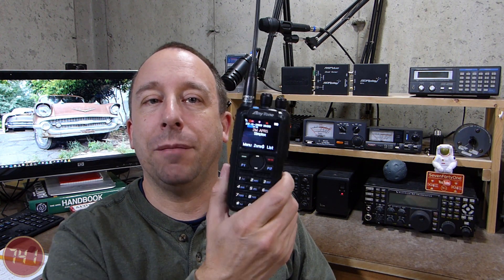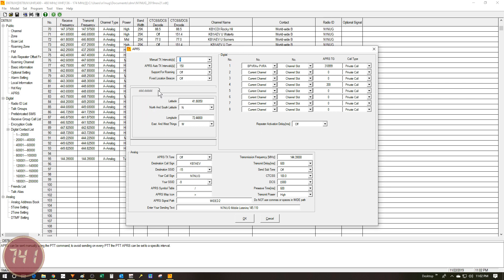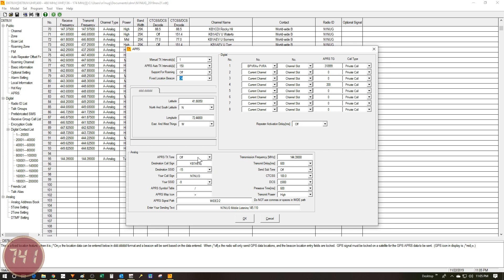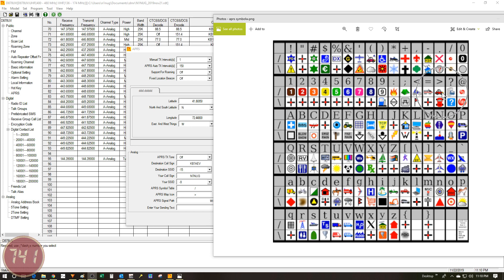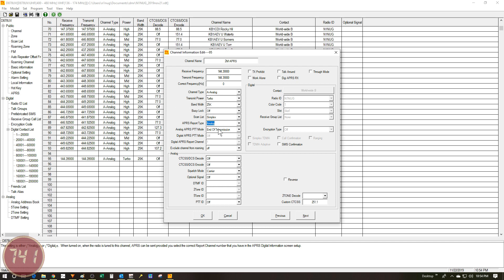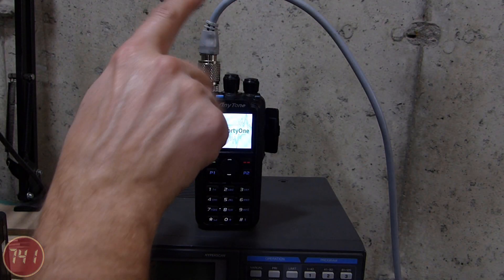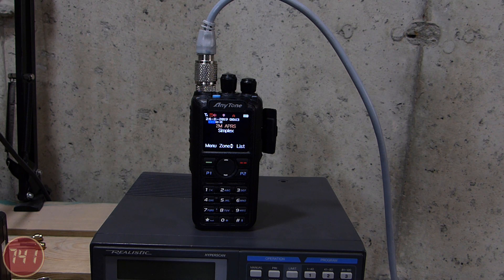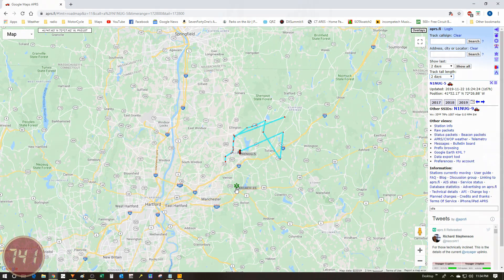Analog APRS Setup and Demo on the Anytone AT-D878UV Ham Radio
You are watching a Ham Radio (Amateur Radio) showing how to setup and operate analog APRS on the AnyTone AT-D878UV.

Anytone AT-D878UV from BridgeCom
Anytone AT-D878UV plus from BridgeCom

Antenna Option:

YouTubers Bunch